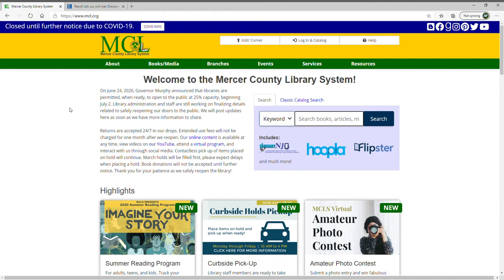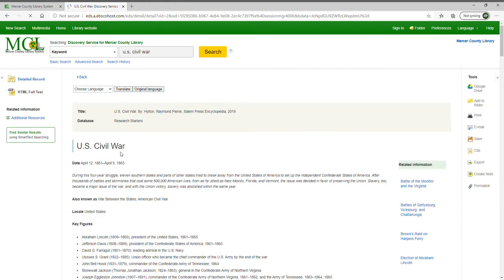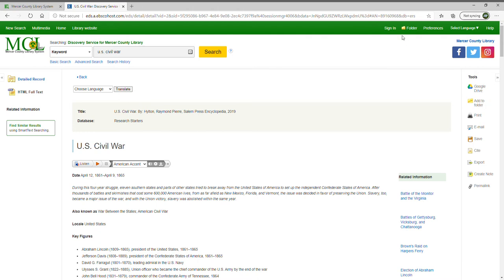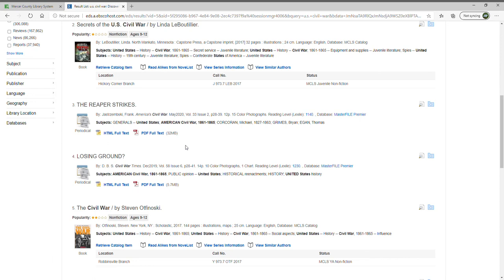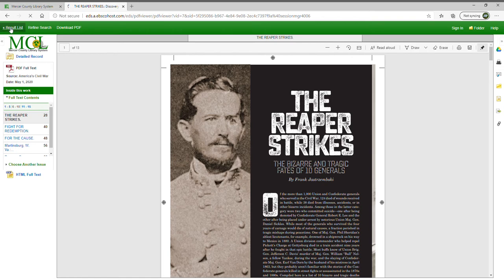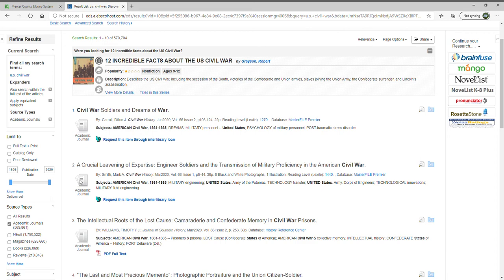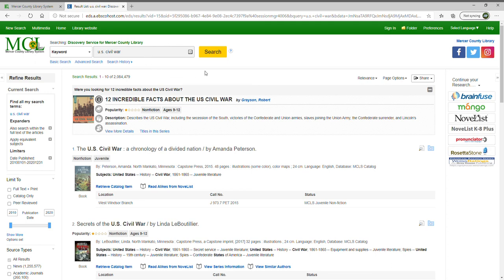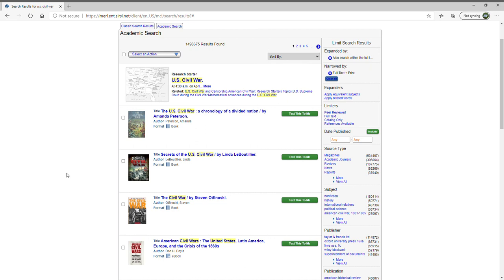EDS Searching (Academic and Periodicals) with Laura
Laura from our Information Technology department shows you how to search Ebsco Discovery Service (EDS) for both print and electronic materials in our collection.  Our regular catalog items (books, DVDs, CDs, etc.) will show up in EDS searches, as well as popular magazines and academic resources.